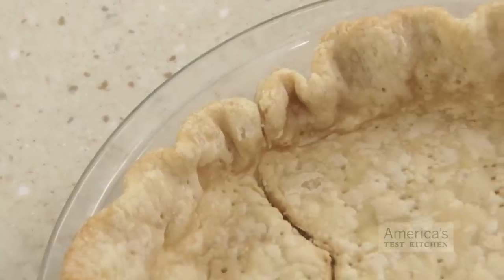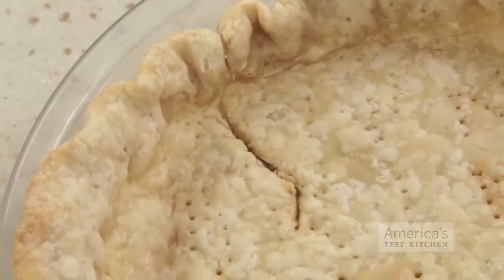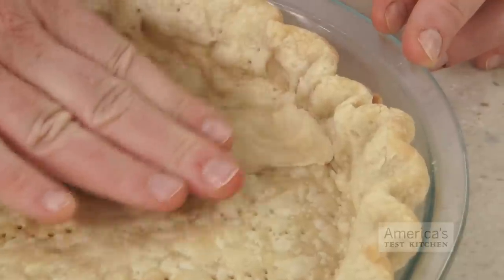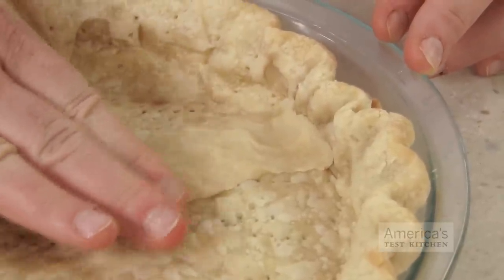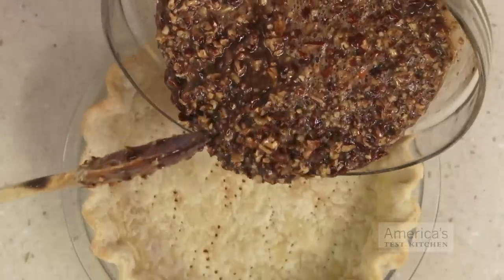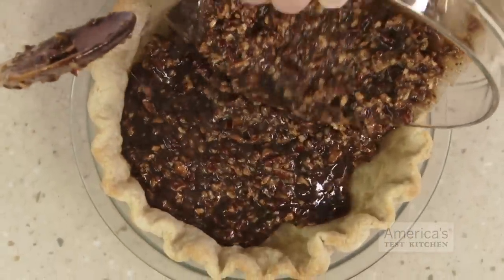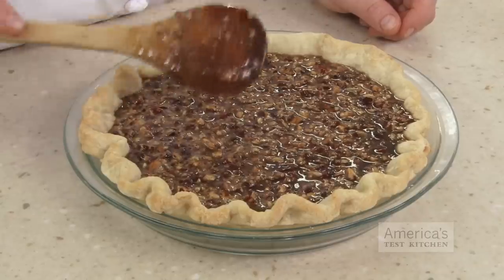How to Fix a Cracked or Slumped Prebaked Pie Crust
You can trust the editors of Cook's Illustrated—experts of all things Thanksgiving—to deliver recipes that work.

Our recipes for pumpkin and pecan pies call for prebaking the crust and then adding the filling. (This step ensures that the bottom crust is crisp rather than soggy.) Sometimes, however, the pie shells crack or slump when they bake. How can you fix them?

The easiest solution is to patch the trouble areas with extra pie dough, so don’t throw away the pastry trimmings after you assemble the shells. Instead, save them to spackle the crust, pressing the extra dough over the cracks, and then fill the pie and finish baking it according to the recipe.

So save your trimmings; it’s an easy step and a great way to make sure that your pies are as perfect as possible.